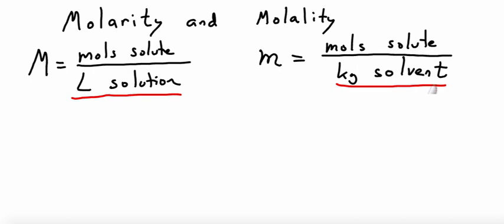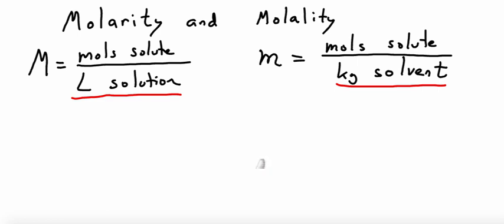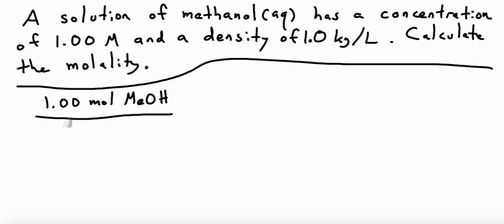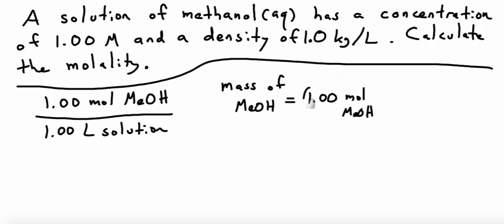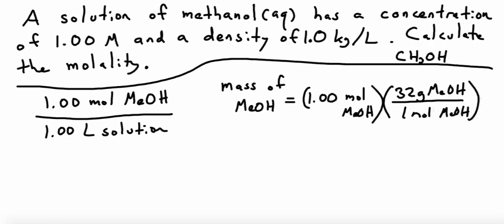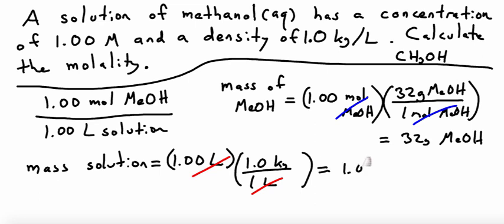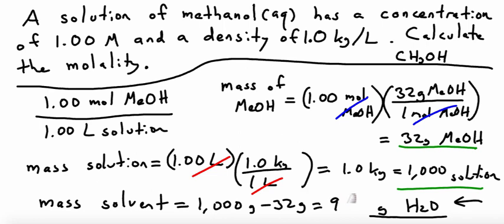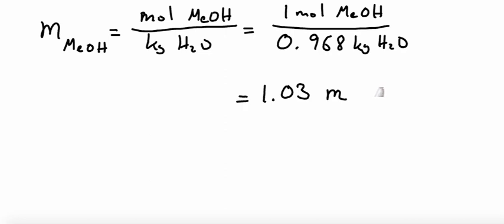molality and molarity